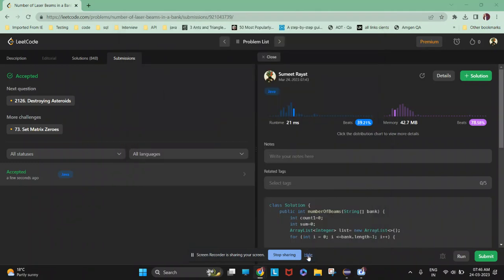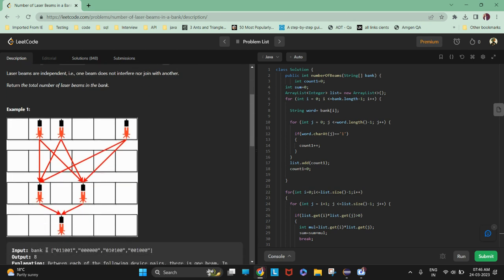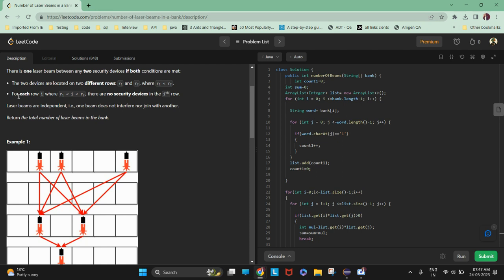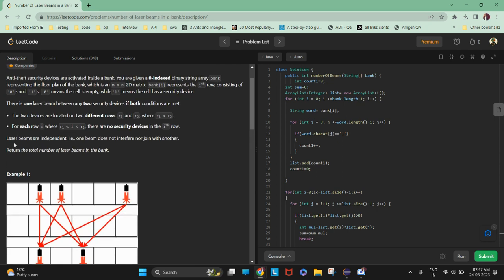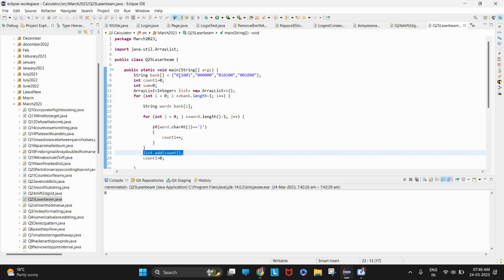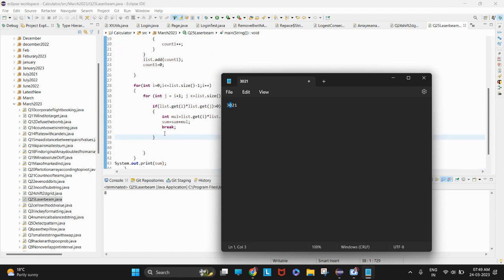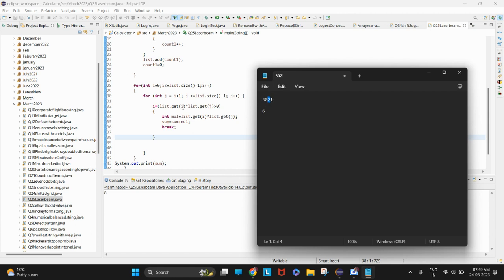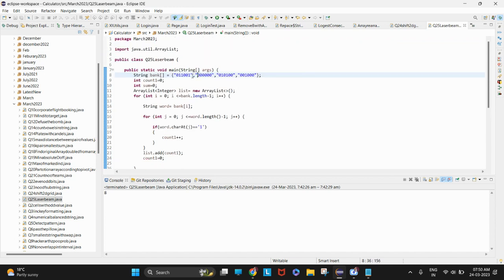Number of Laser Beams in a Bank